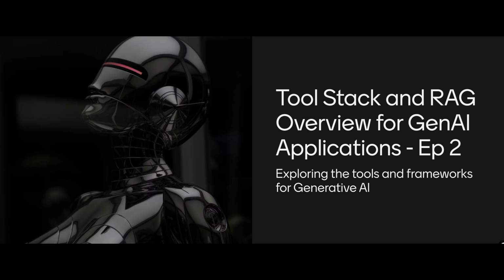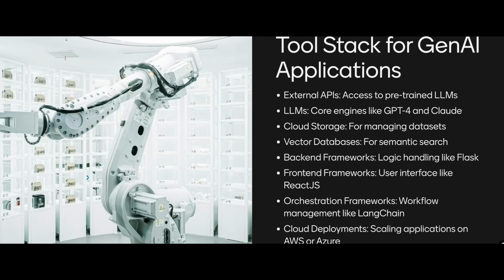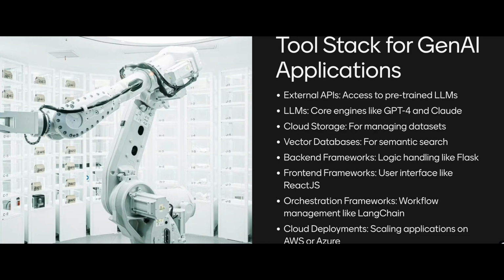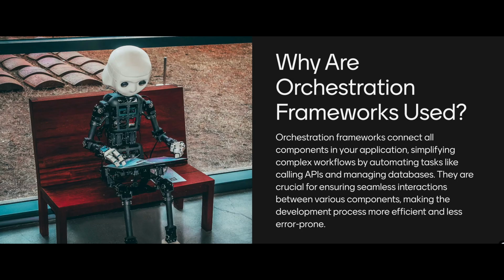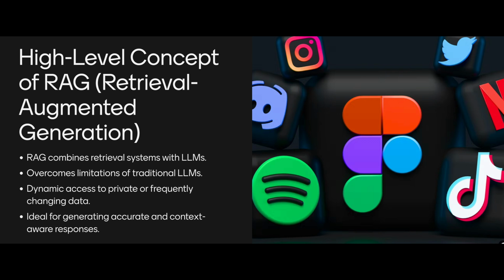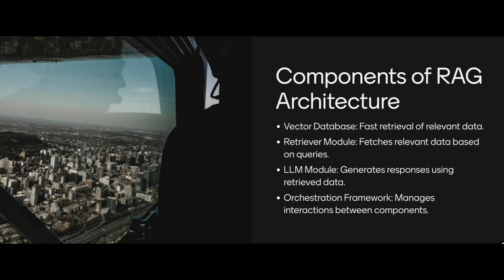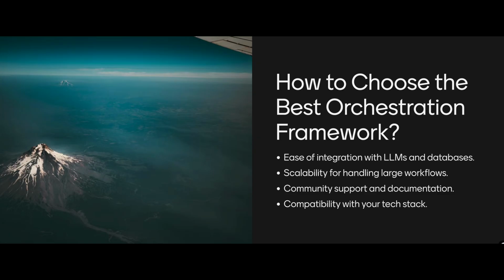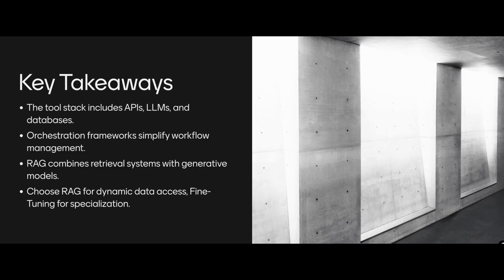GenAI Tool Stack & RAG Explained: Build Scalable AI Applications (Ep. 2)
Welcome to Episode 2 of the Generative AI Series! 🚀 In this video, we’ll explore the essential tool stack and the concept of Retrieval-Augmented Generation (RAG) for building advanced GenAI applications.

Here’s what you’ll learn:

The tool stack for GenAI applications: APIs, LLMs, vector databases, cloud storage, orchestration frameworks, and more.

Why orchestration frameworks like LangChain and Llama Index are critical for managing workflows.

What is RAG (Retrieval-Augmented Generation) and how it solves limitations of traditional LLMs.

A comparison of RAG vs Fine-Tuning: When to use each approach.

🔹 Key Takeaways:

Understand the components required for scalable GenAI apps.

Learn how RAG combines retrieval systems with generative models for dynamic responses.

Discover how to choose the best orchestration framework for your project.

💡 Whether you're a developer or an AI enthusiast, this video will help you make informed decisions about building and scaling your own GenAI applications.

📌 Missed Episode 1? Watch it here to learn the basics of Generative AI and LLMs!